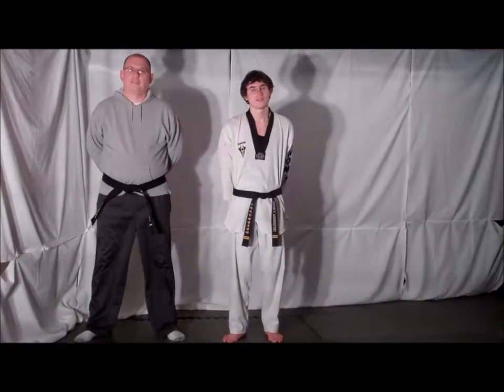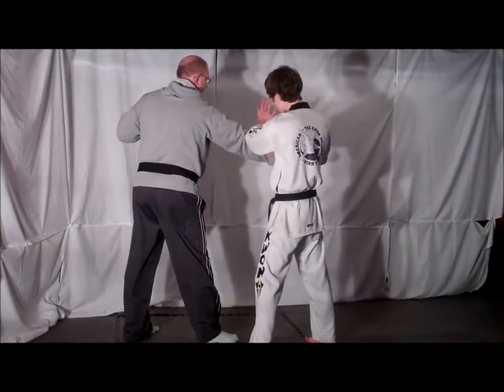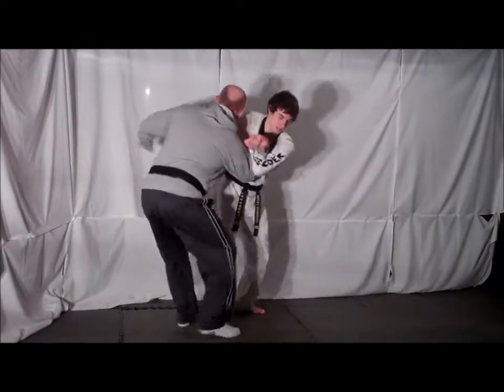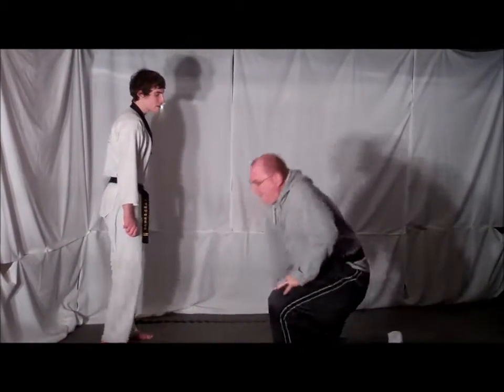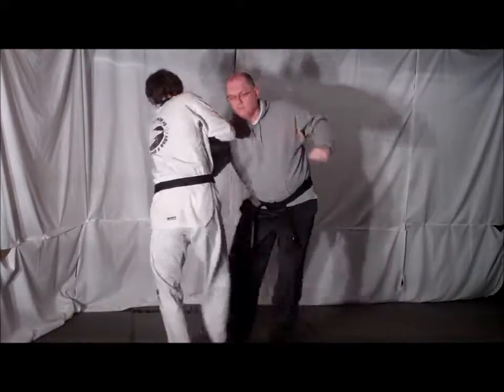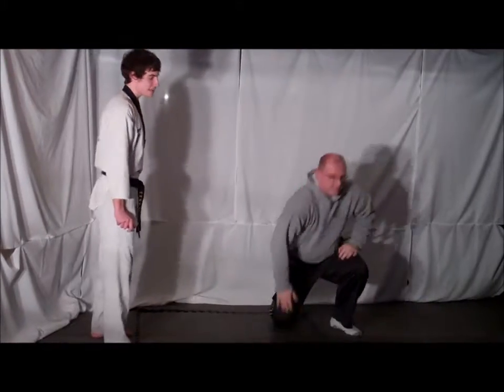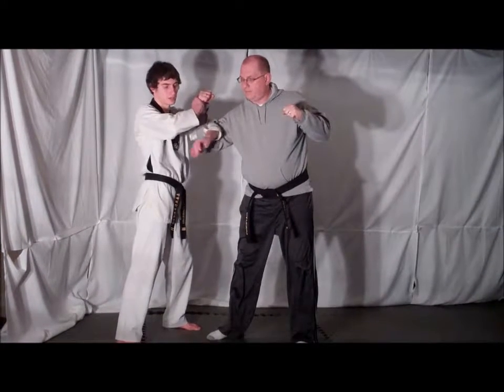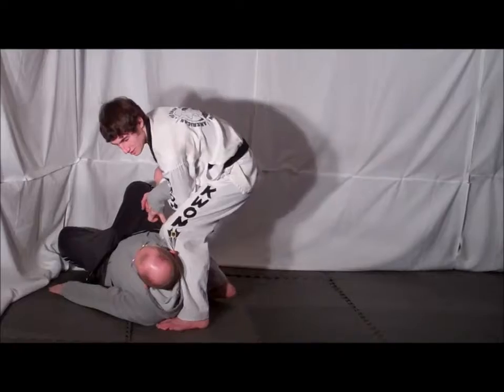Self-Defense Technique Tuesday #55 Defense Against Punch-Key Lock Takedown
Follow us on your favorite social media sites!